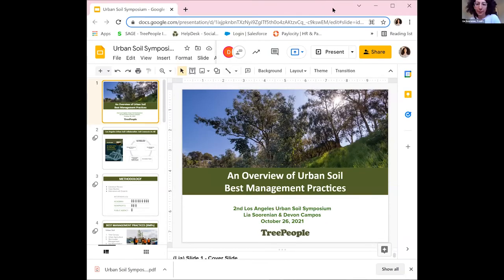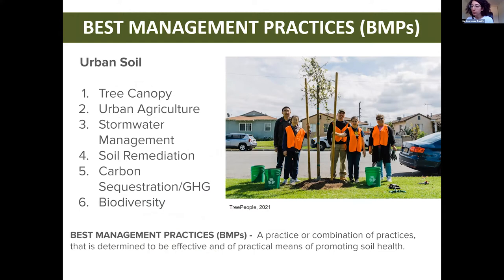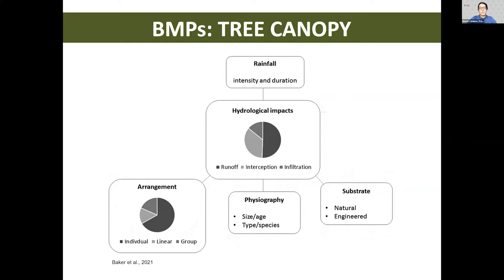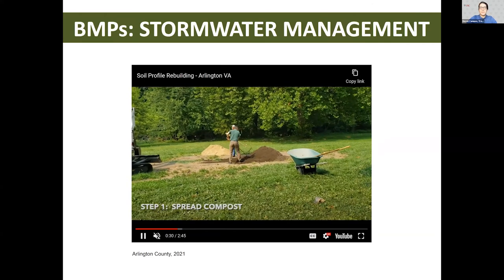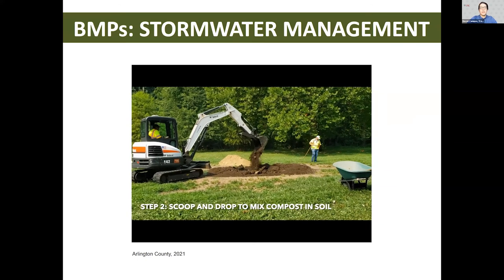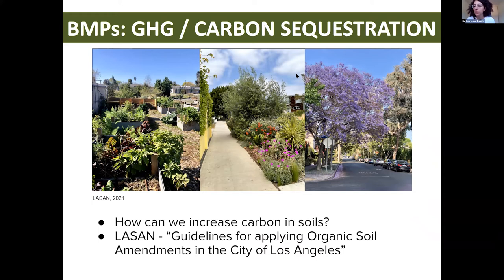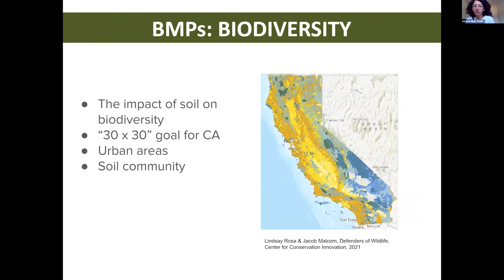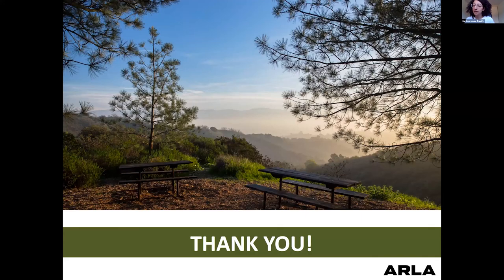2nd Los Angeles Urban Soil Symposium - An Overview of Urban Soil Management Best Practices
An Overview of Urban Soil Best Management Practices
Lia Soorenian | Policy and Research Associate, TreePeople
Devon Campos | Intern, TreePeople
Lia Soorenian recently joined TreePeople as a Policy and Research Associate. She holds a Master’s degree in Urban Planning with a focus on climate change. Her work includes mapping the impacts of sea level rise projections on transportation systems at Columbia’s Earth Institute, managing resiliency-related construction projects at the NYC Parks Department, and conducting research around environmental justice issues. Outside of her professional work, Lia has been active in labor organizing, climate campaigns, and serving on the steering committee of Walk Bike Glendale.

Devon Campos has been an intern at TreePeople for 2 months now. He has worked on researching the best management practices for soil as well as testing soils in Los Angeles County as part of an ongoing study with the U.S. Forest Service. At the University of Southern California, Devon obtained his Bachelor of Science degree in environmental studies and a minor in marine biology. Now, he is in the process of receiving a Master’s of Arts in environmental studies from USC.

TreePeople is Los Angeles’ largest environmental movement whose mission is to inspire, engage and support people to take personal responsibility for the urban environment, making it safe, healthy, fun and sustainable and to share our process as a model for the world.

People need trees and trees need people.